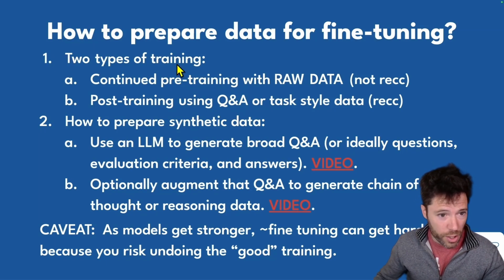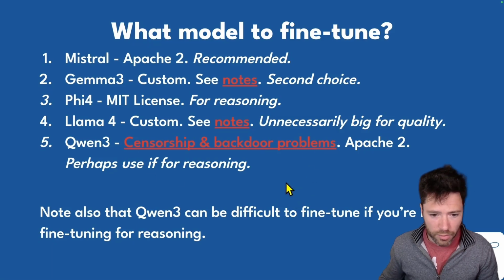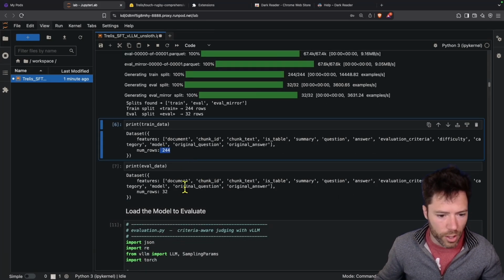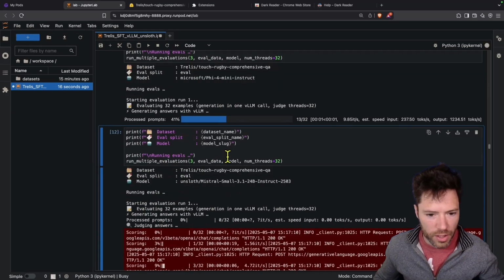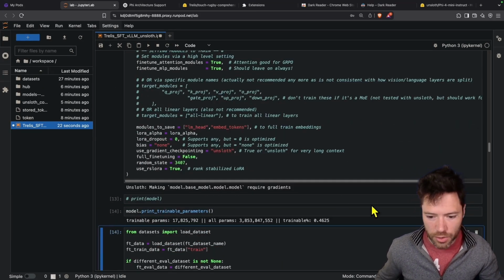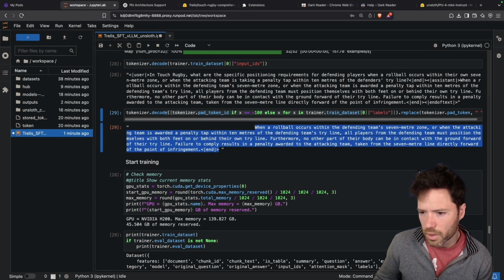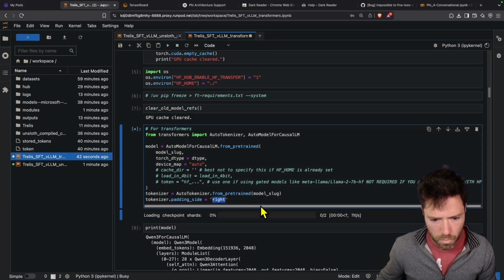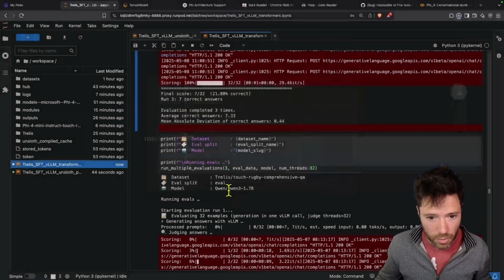Fine tune Gemma 3, Qwen3, Llama 4, Phi 4 and Mistral Small with Unsloth and Transformers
- Access all SEVEN Trelis Github Repos (-robotics, -vision, -evals, -fine-tuning, -inference, -voice, -time-series)
- Support via Github Issues & Trelis’ Private Discord

TIMESTAMPS:
0:00 Fine-tune Gemma Llama Qwen Phi Mistral
0:27 Video Overview
1:35 When to do fine-tuning?
3:22 How to prepare a fine-tuning dataset?
6:24 Choosing unsloth versus transformers
11:07 How to run fast evaluations with vLLM
12:33 What model to fine-tune?
14:27 General fine-tuning tips
16:04 Fine-tuning notebooks and setup
19:11 Running fast evaluations with vLLM in a jupyter notebook
37:56 Fine-tuning with Unsloth
1:09:02 Fine-tuning with transformers
1:20:24 Conclusion